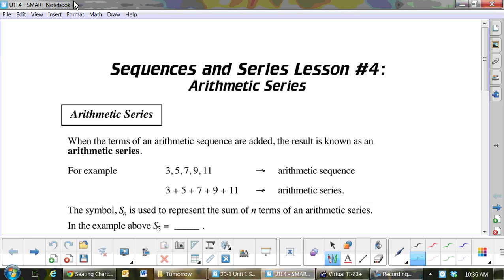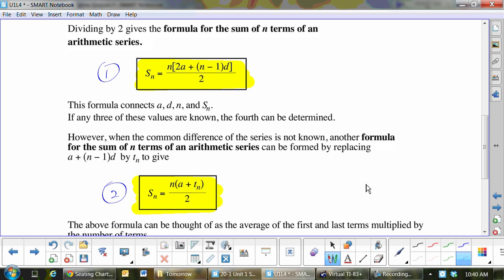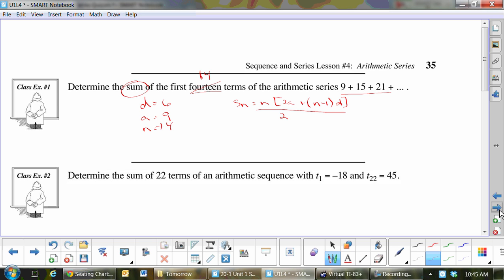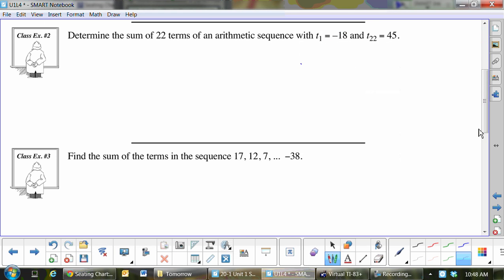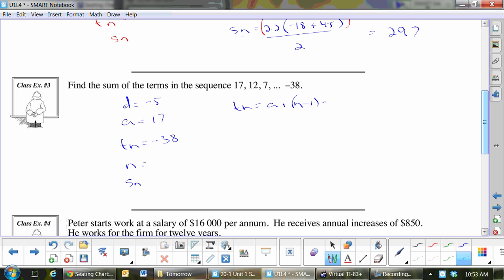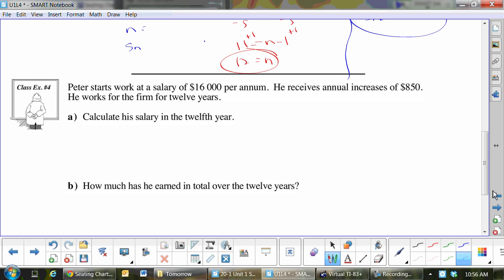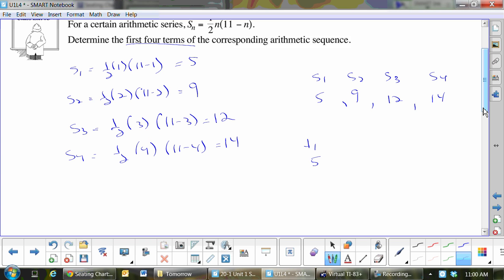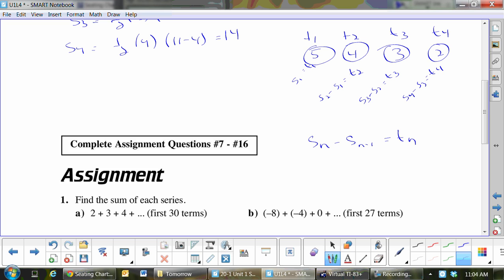U1L4 Arithmetic Series